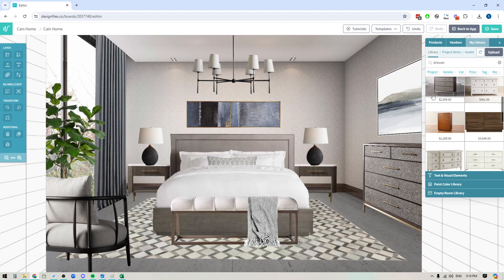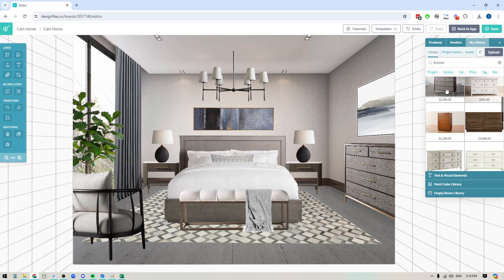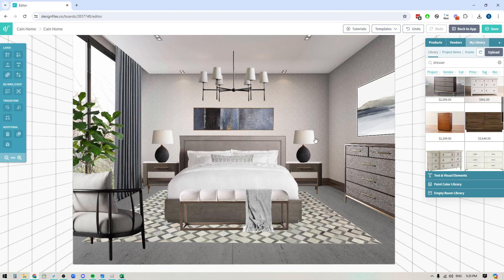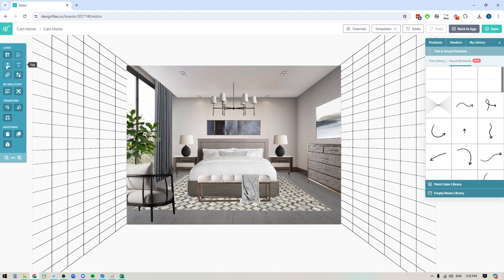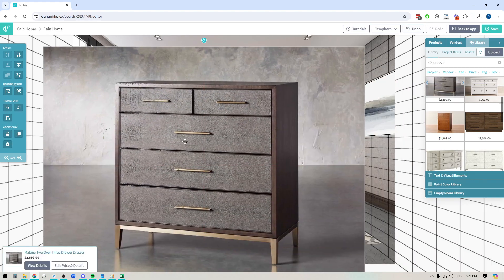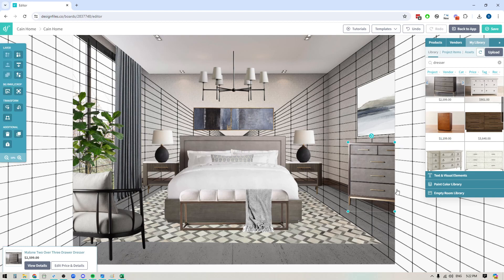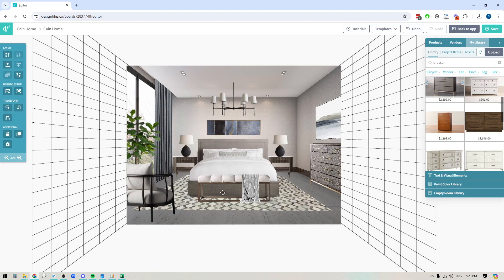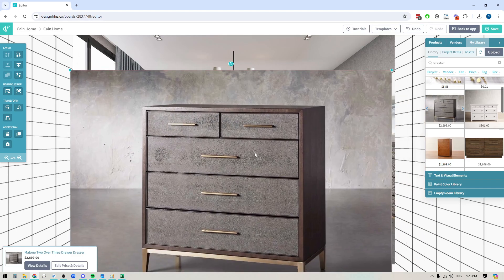DesignFiles.co - 2 great tips for distorting items in your moodboards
Learn how to distort and resize items in your interior design moodboards to match scale, perspective, and layout for more realistic client presentations.